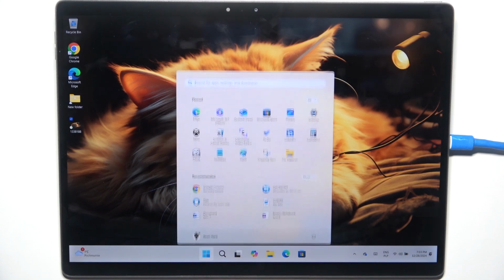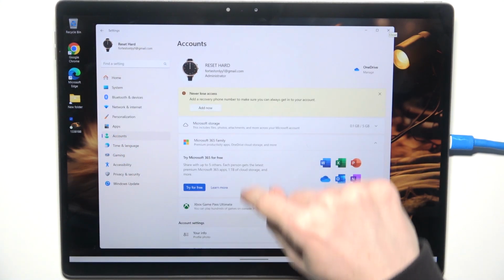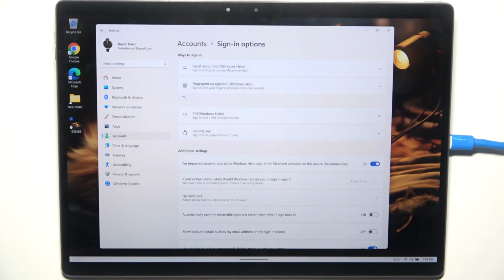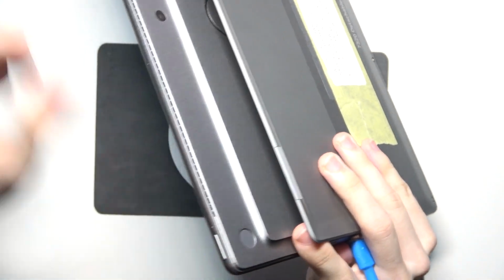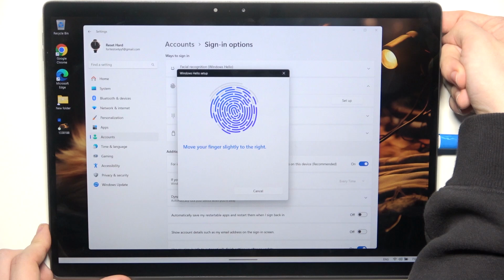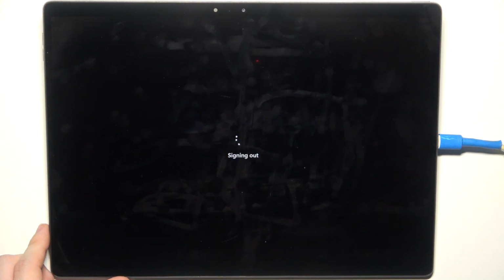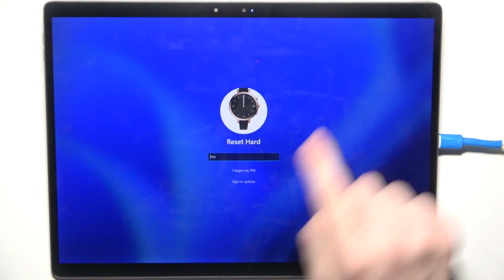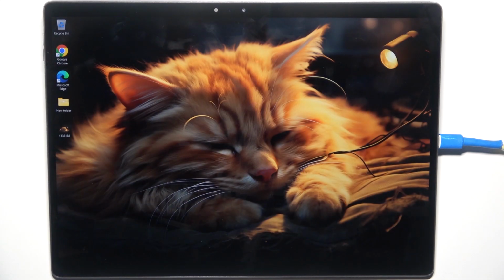How to Set Up Fingerprint on DELL 7320 Detachable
Enhance your security and convenience by setting up a fingerprint on your DELL 7320 Detachable. This guide will walk you through the simple process of enrolling your fingerprint, allowing you to unlock your device quickly and securely without needing a password. Perfect for users who prefer biometric security for easy access to their device while keeping it protected.

How to Register Fingerprint on DELL 7320 Detachable?
How to Enable Fingerprint Unlock on DELL 7320 Detachable?
How to Configure Fingerprint Recognition on DELL 7320 Detachable?
How to Set Up Fingerprint Login on DELL 7320 Detachable?